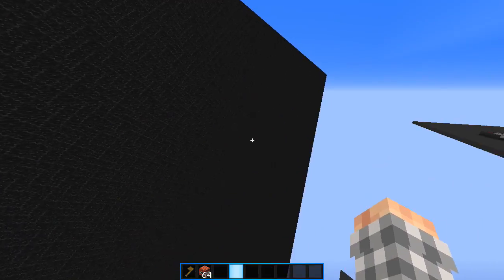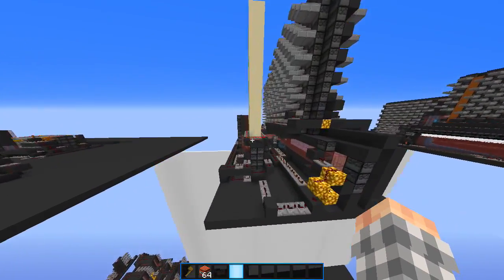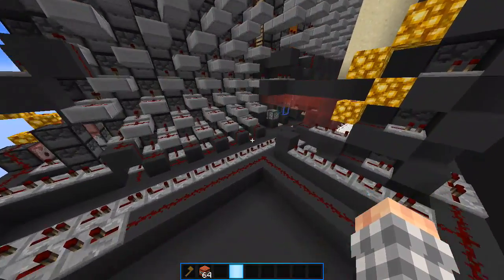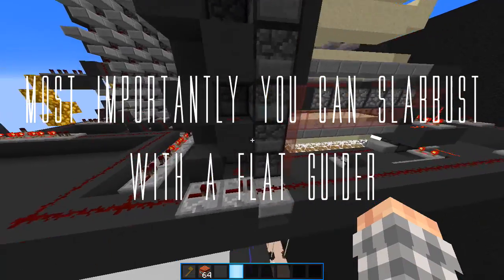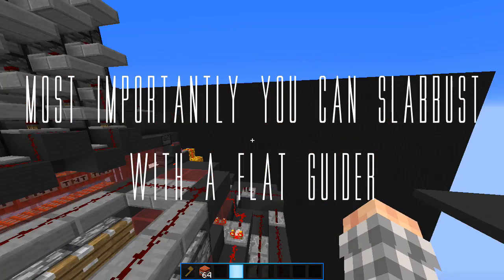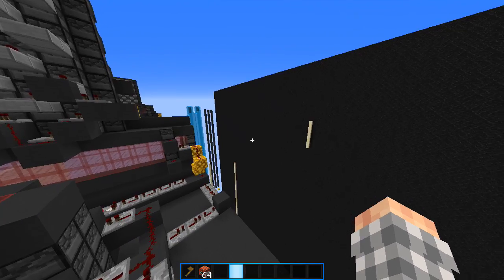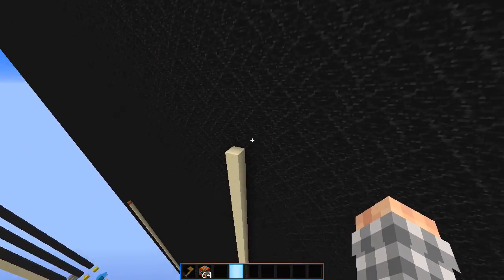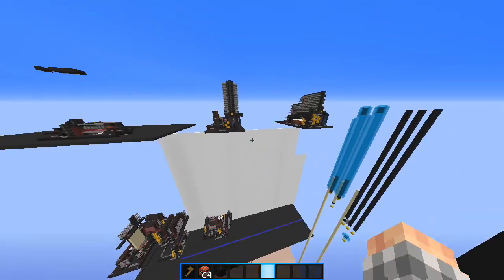Flat Guider Stacking Without OOE/Fusion (How it Works)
Info » A quick video explaining the mechanics behind flat guider stacking without OOE (order of entities).

» Monday
» Thursday
» Saturday